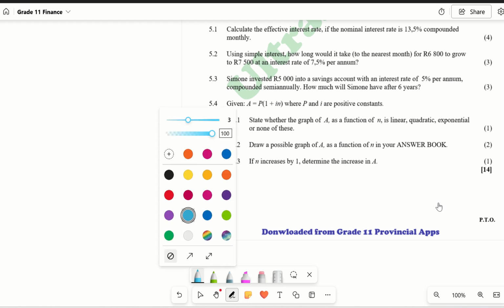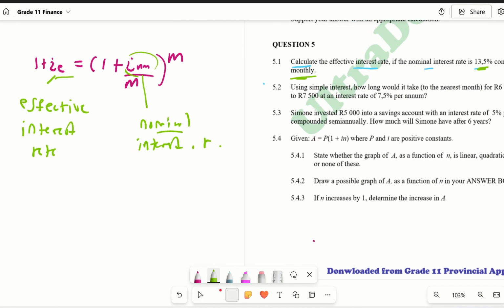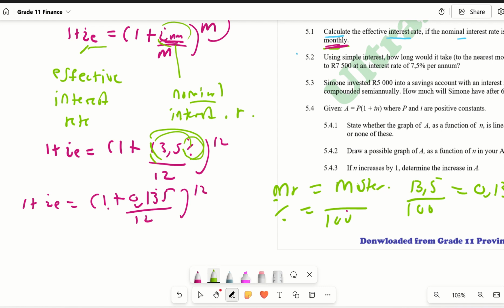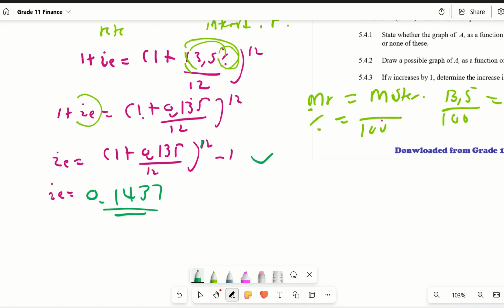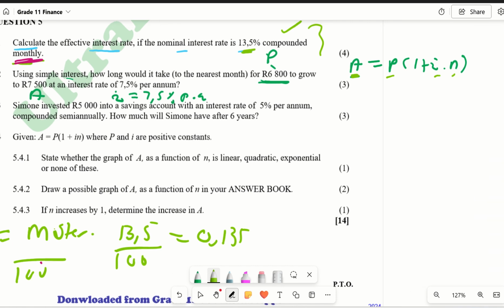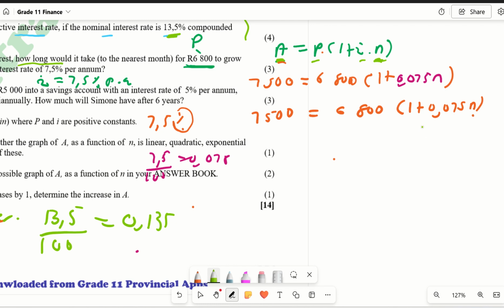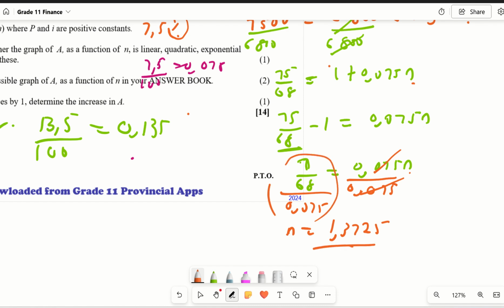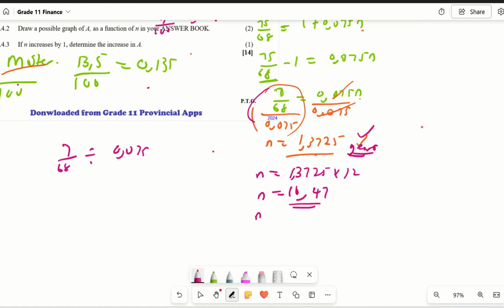Finance 17 September 2025 Part 1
Exam question: Finding effective interest rate from nominal, and using the Simple interest formula to find "n".